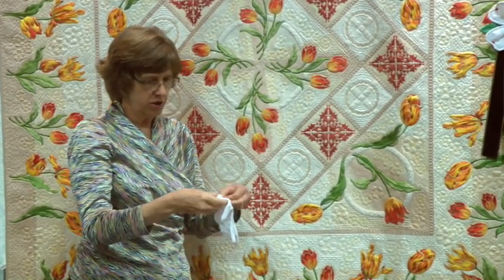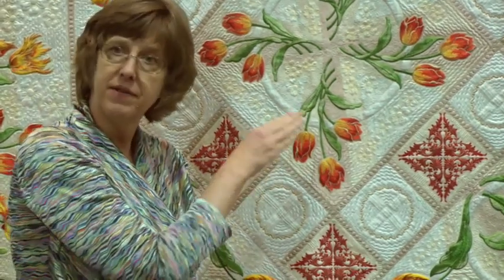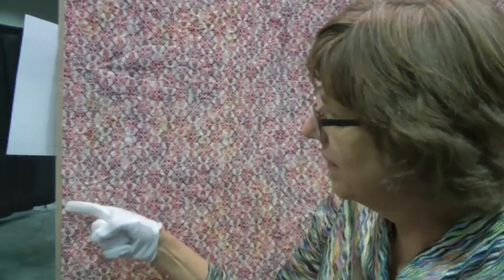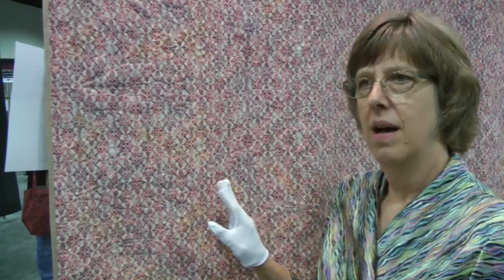An Interview with Susan Stewart - Part 2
Susan Stewart talks about her quilt - Tulip Fire at AQS Paducah